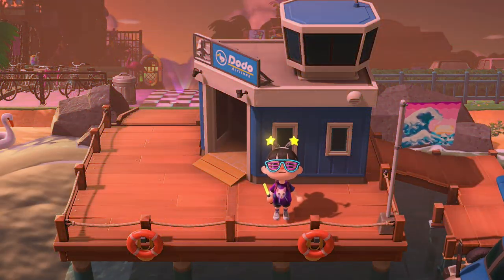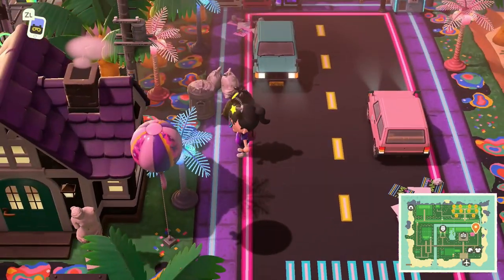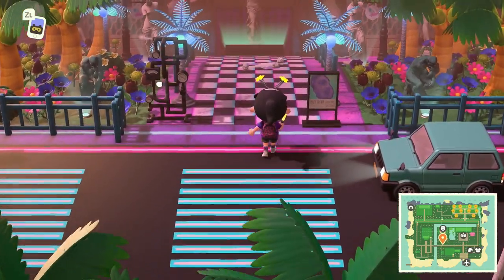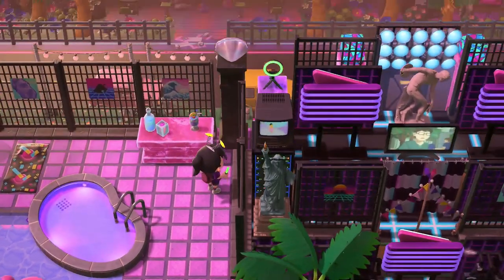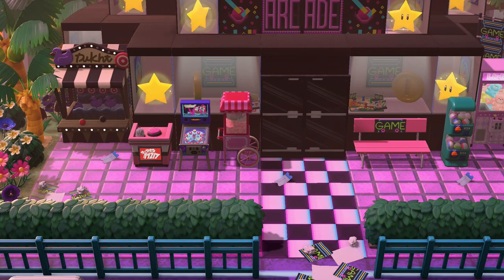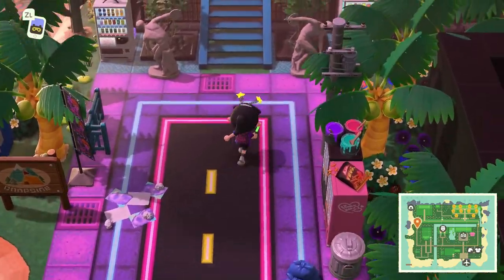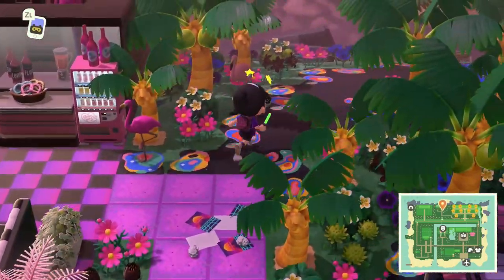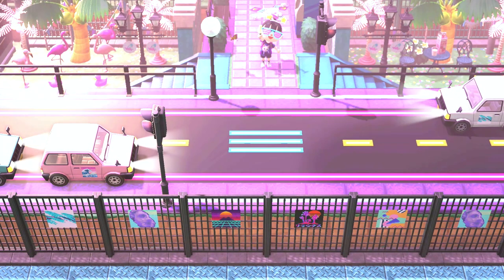VIBRANT & COLORFUL VAPORWAVE CITY//ISLAND TOUR//ANIMAL CROSSING:NEW HORIZONS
Come explore this colorful and neon vaporwave city. This is such a unique theme, and one of the most creative islands ever! from its bright roads and rooftop builds, this city is packed with many great ideas for citycore, regardless of what theme you may be working on!

**IF YOU SEE A CODE YOU LIKE DURING THIS ISLAND TOUR, IT IS ALWAYS RECOMMENDED TO DM OR ASK THE ISLAND OWNER ON THEIR SOCIALS, I DO NOT KNOW EVERY CODE THAT WAS USED HERE**
**My island tour videos are always my unfiltered self, no audio retakes or edits are done because I want every spot to not be scripted and full honest opinions on an area, word stutters, constant word repeats (my favorite is "and again" LOL) , are super common due to that. Please keep in mind if you hear any of this to be kind and respectful. As for crediting/builds the island owner may have took inspiration from, it is my job to respect other creators work especially when filming. I always ask if builds have been recreated so other content creators get that credit. My work constantly gets recreated, and sometimes with no mention where the idea came from. So no one will ever know it was my idea, and having a simple tag or form of credit means alot to creators in general and myself included, so you will hear mentions of this in videos sometimes and see this form of credit in the videos descriptions ALWAYS**